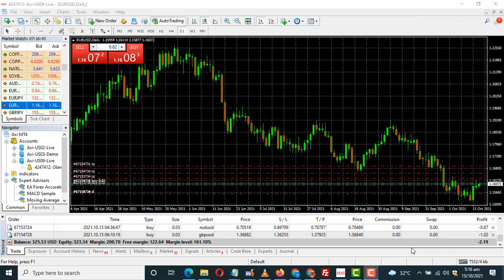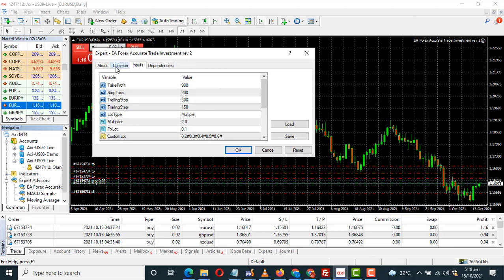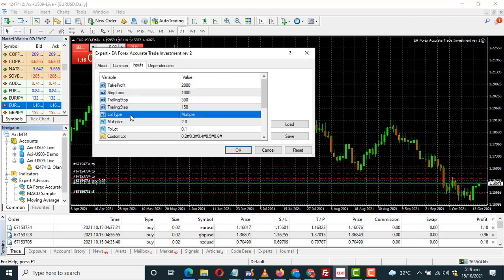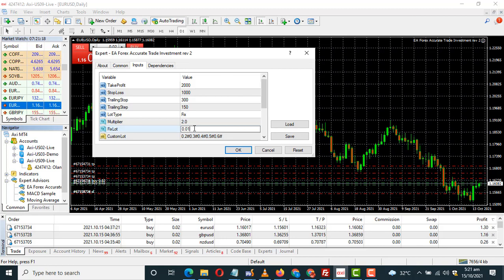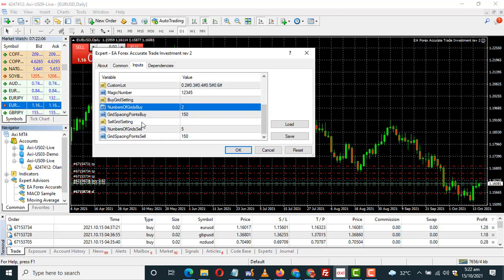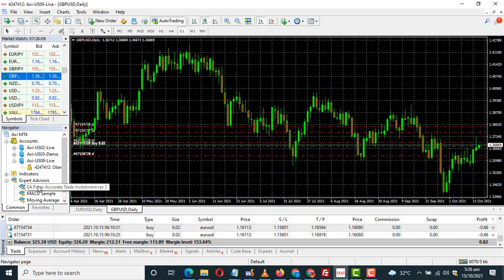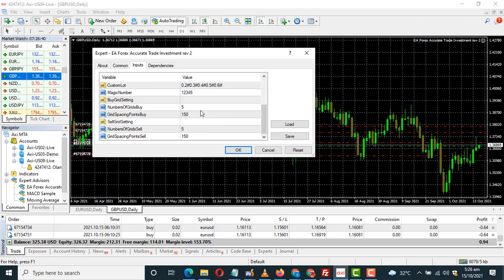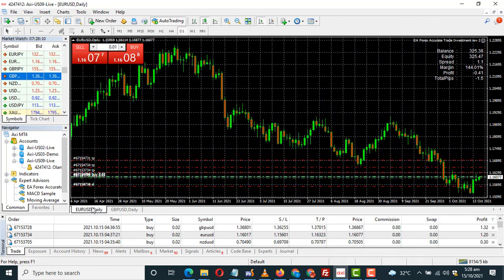Automate Your Profitable Trading With OUR EA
Accurate Trade EA is an trading software that automate your trading without emotions involved. This is my trading session of one of my live account special made for those who still do not believe they can make substantial income from the financial market.
Easy to set up and supervise
No indicators or hard analysis needed
Profit Booster trading is time-frame independent
Requires little forecasting of the market
Extracts money out of the market regularly
The EA has a set of unique feautures

You decide which direction to trade: long, short or both
The EA can manage buy and sell grids simultaneously
Grids can be optionally resetted at certain profit levels
Grids can be closed or paused at the trader’s discretion
It doesn’t trade open ended grids, exposure is limited
The grid configuration can be changed on the fly
To have access to the EA join my broker